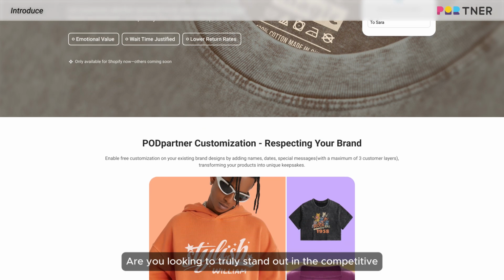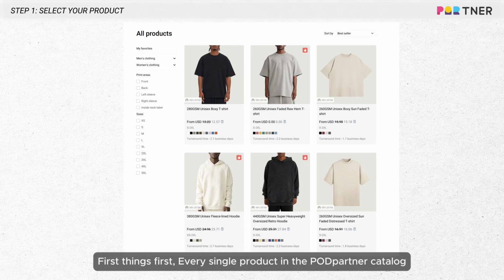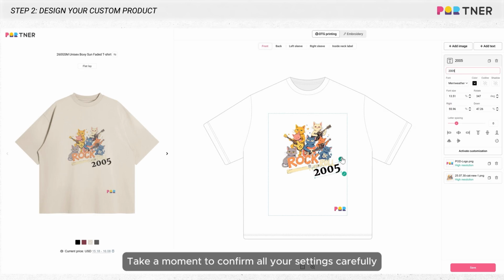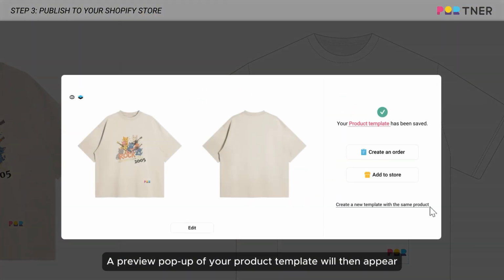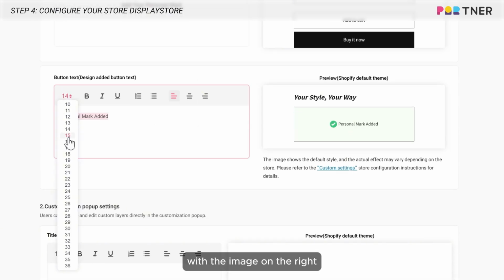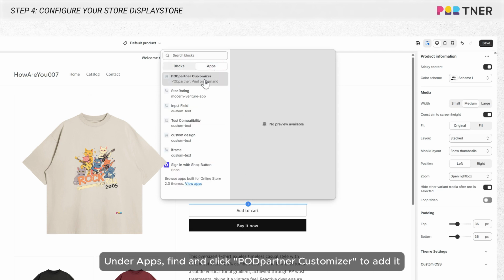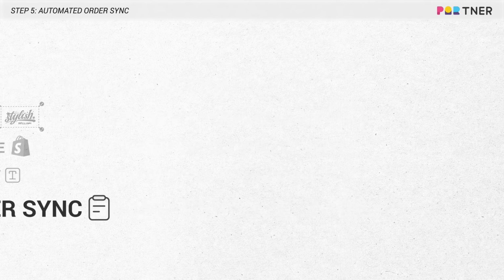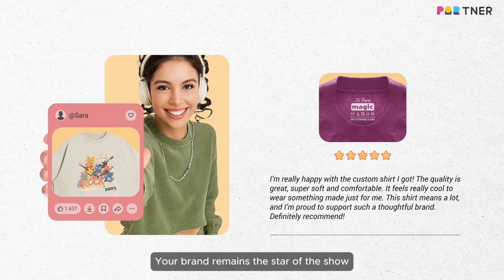How PODpartner's Personalization Feature Works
Are you an entrepreneur or creative looking to stand out in the competitive print-on-demand market? Discover how PODpartner's Personalization feature empowers your Shopify store to offer personalized products while preserving your original designs and brand identity.

In this video, we walk you through:
- A simple, step-by-step guide to setting up and selling customizable products with PODpartner.
- How customers can easily customize your products by adding their own personal touches directly on your Shopify store.
- How personalized orders automatically sync with PODpartner for smooth and efficient order processing.
✨ Why Choose PODpartner's Personalization Feature?
- Maintain your creative vision while offering customization.
- Enhance customer engagement and satisfaction.
- Streamline order management with automatic syncing.
- Boost your Shopify store's sales with unique customizable products.
Whether you're new to print-on-demand or looking to enhance your existing business, this feature is designed to help you grow effortlessly.